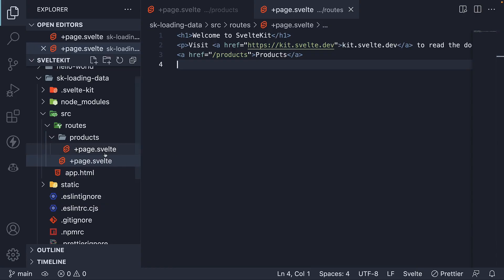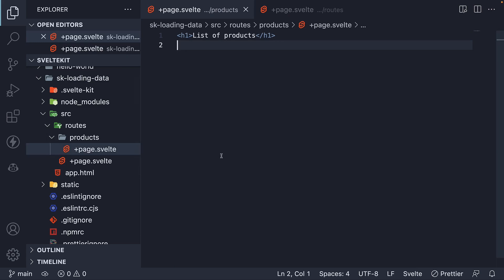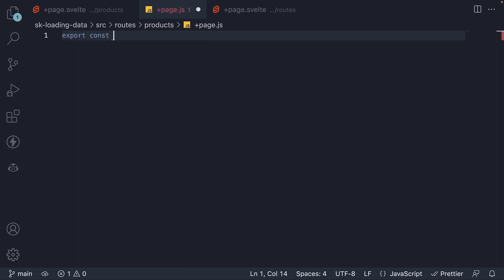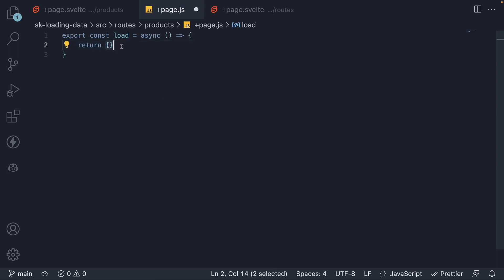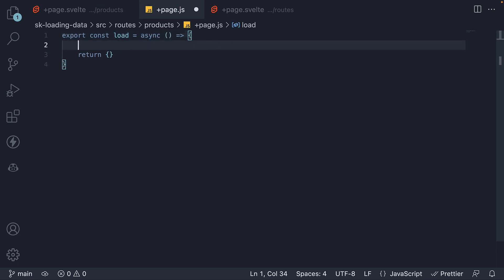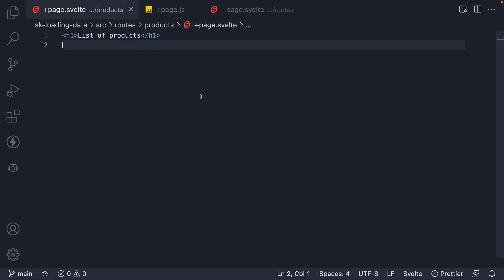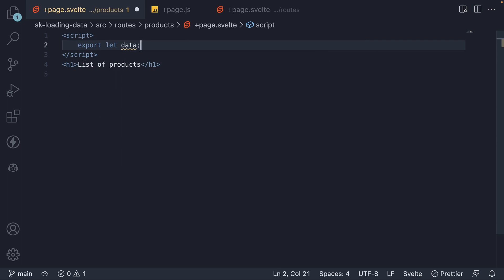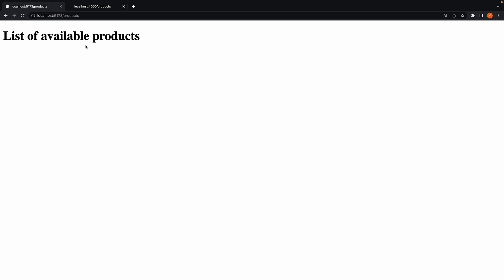SvelteKit Tutorial - 24 - Page Data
Page Data
SvelteKit Tutorial